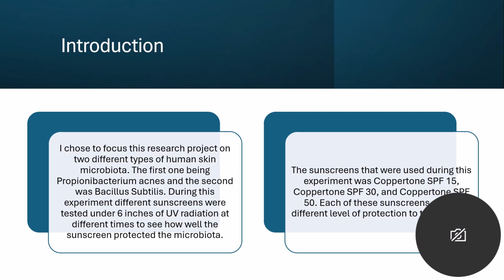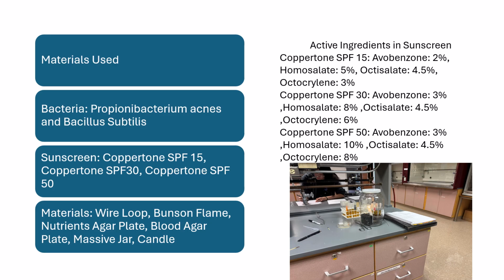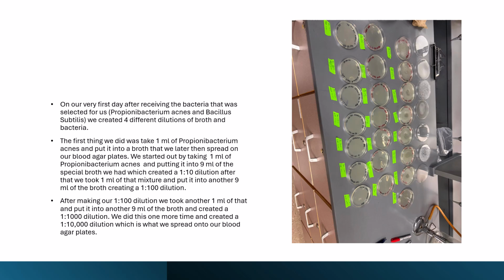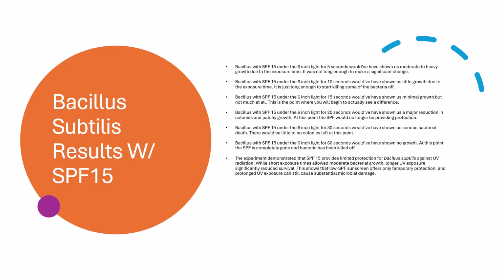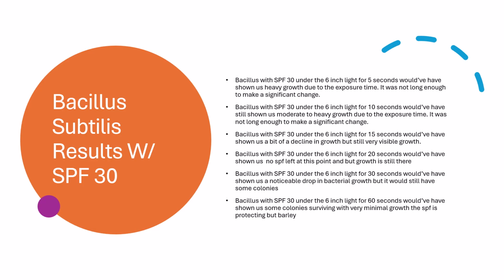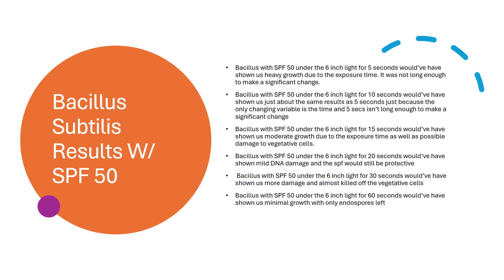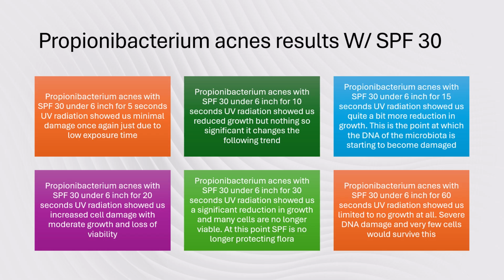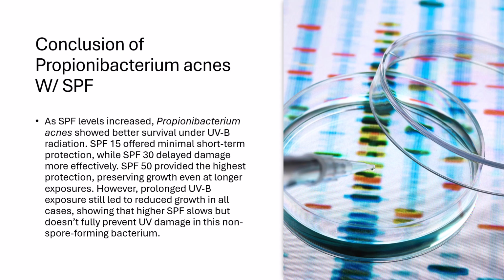HIPS Research Project